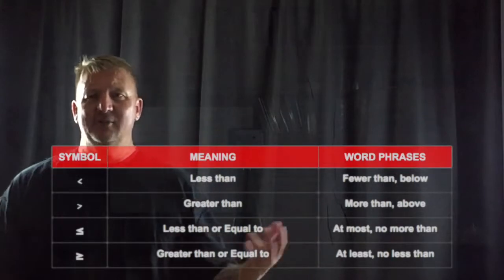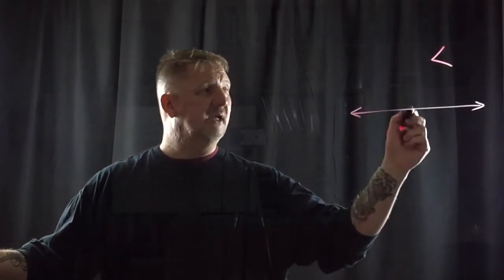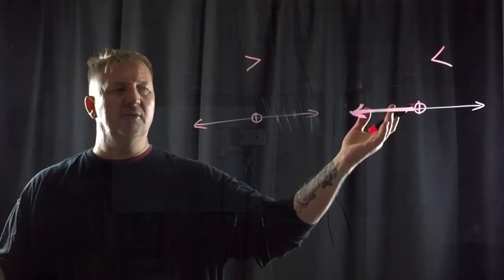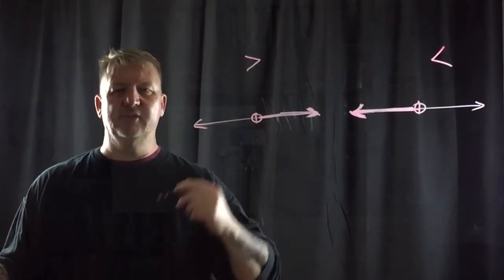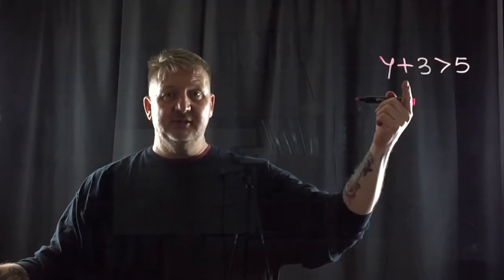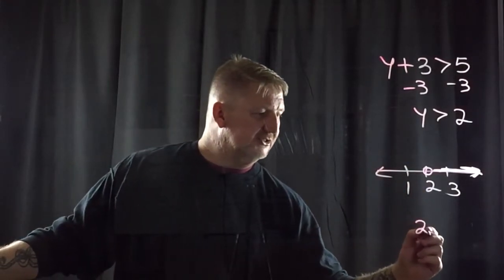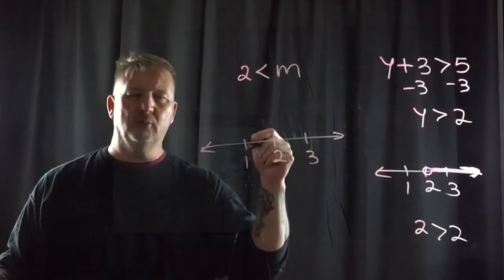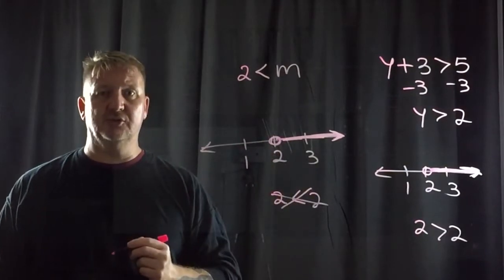Inequalities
This video covers inequalities